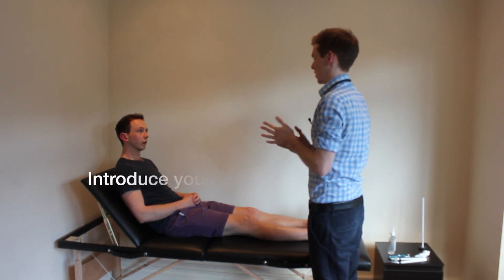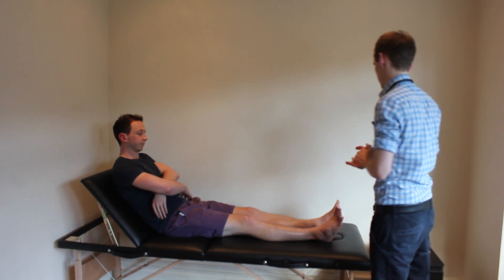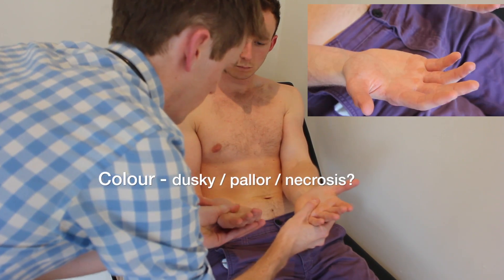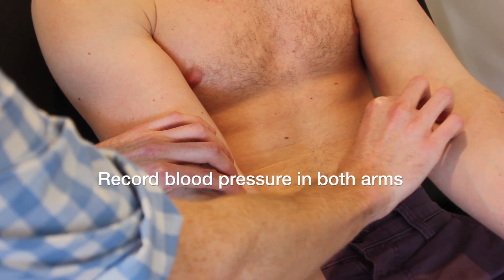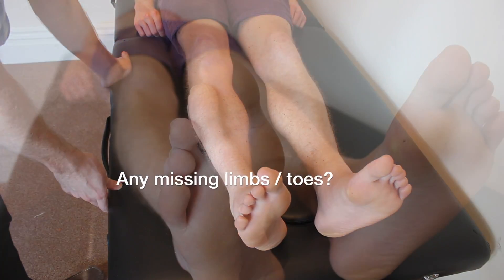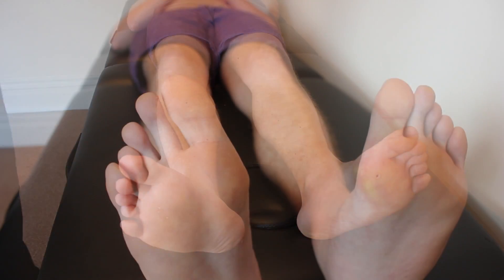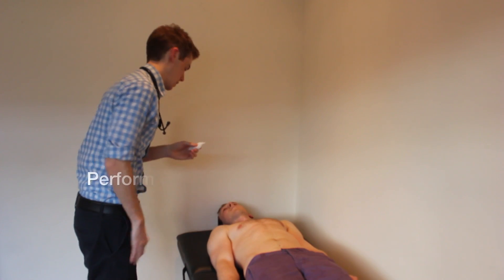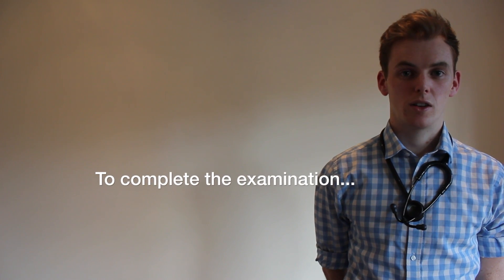Peripheral Vascular Examination - OSCE Guide (old version) | UKMLA | CPSA | PLAB 2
This video demonstrates how to perform a peripheral vascular examination (PVE) in an OSCE station.

Chapters:
- Introduction 00:00
- General inspection 00:38
- Upper limb pulses 01:17
- Palpate aorta 02:00
- Auscultate abdomen 02:14
- Inspect lower limbs 02:33
- Lower limb pulses 03:23
- Lower limb sensation 05:20
- Summary of findings 05:57